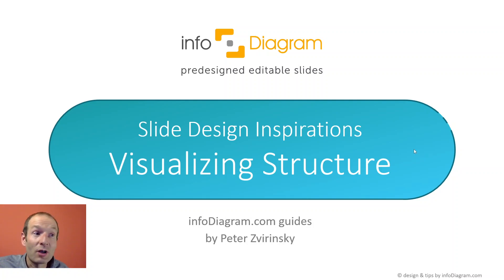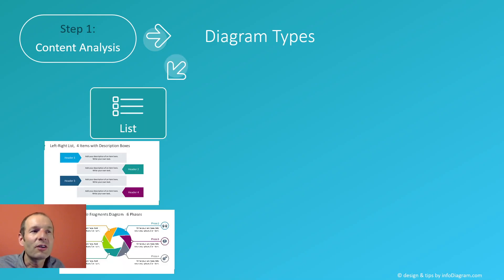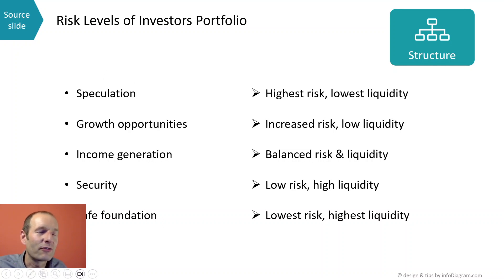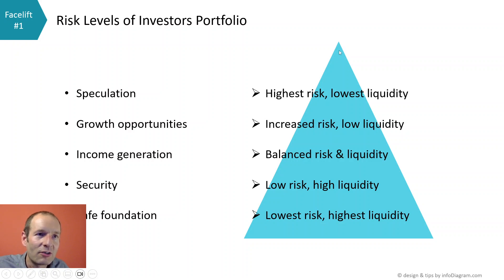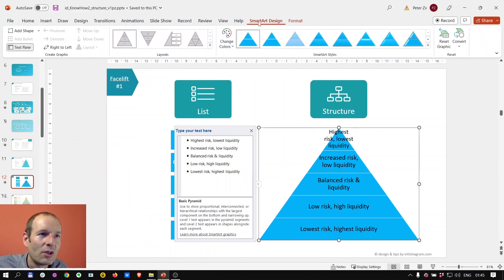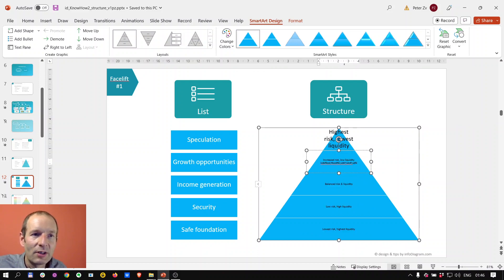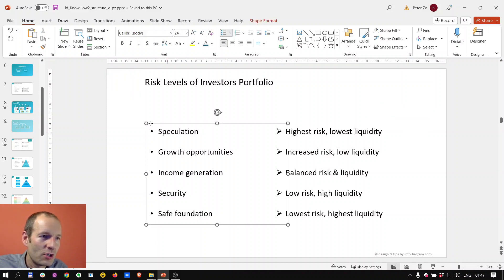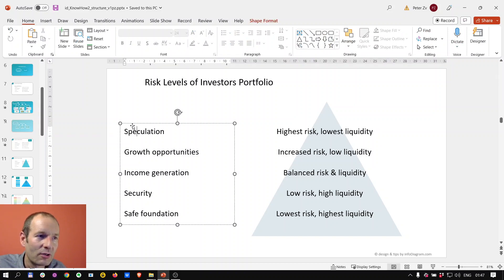How to Present a Hierarchy with Visual Aids in PowerPoint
Let designers at infoDiagram show you how to create visual presentations.

⭐ Chapters:

0:00 An intro to slide design
0:30 Slide design process
1:01 Content analysis
2:30 Using the SmartArt PowerPoint tool
7:34 Learn more about slide design